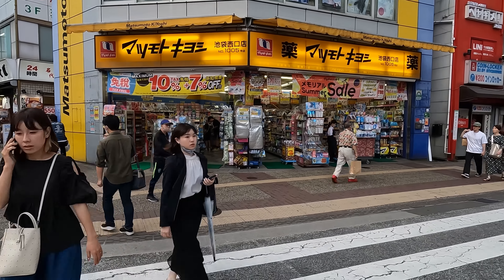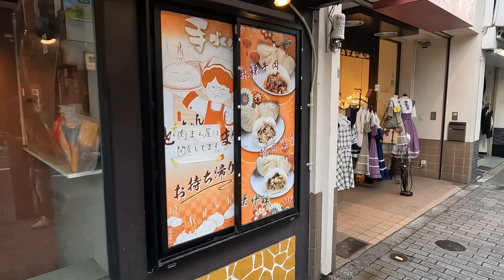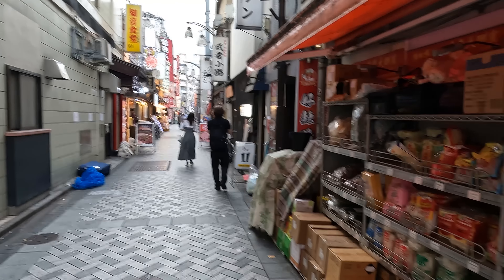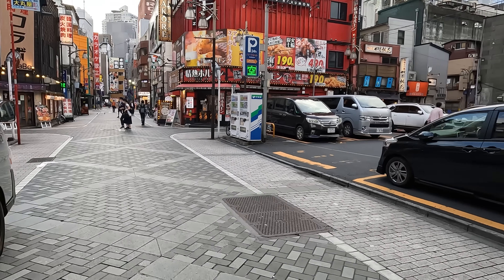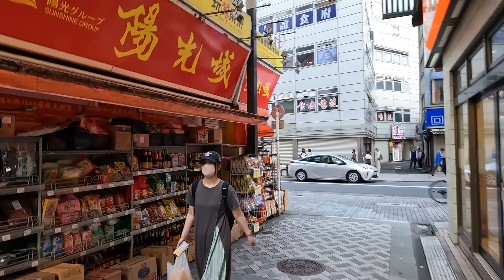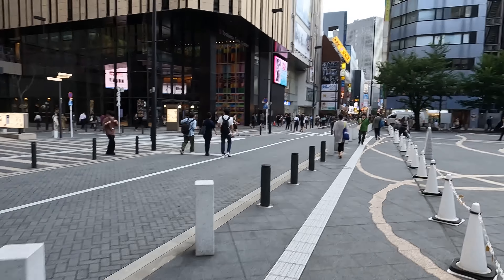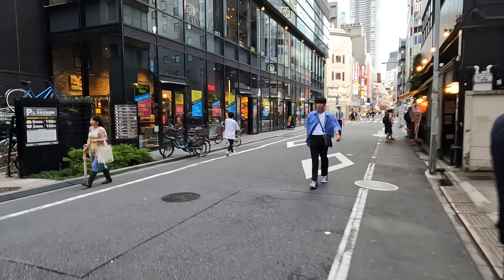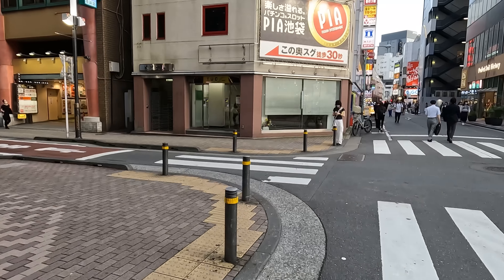Come Explore The New Stuff In Tokyo's Ikebukuro District!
Take a leisurely walk with me through the bustling streets of Ikebukuro, where we explore the recently constructed marvels that have reshaped the landscape, showcasing the vibrant transformation of this neighborhood.